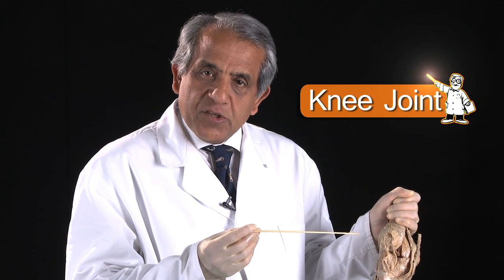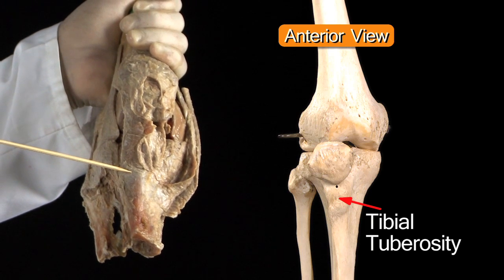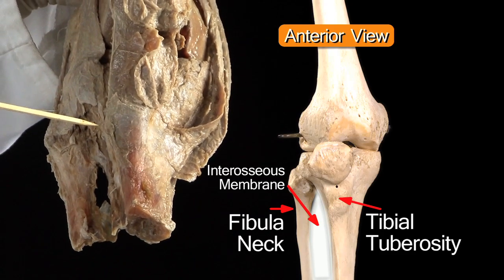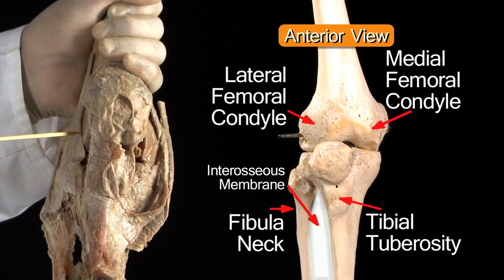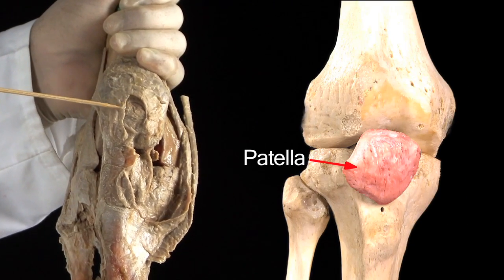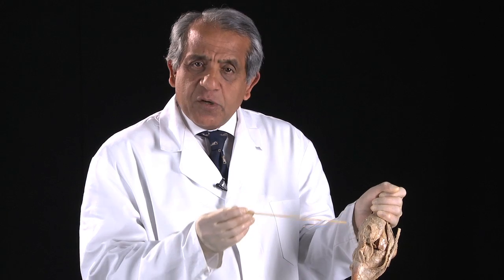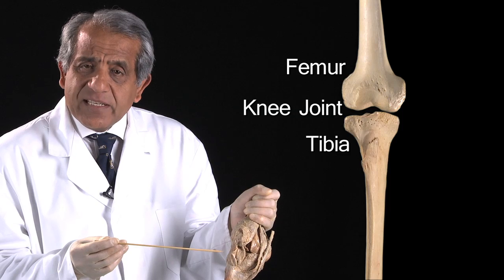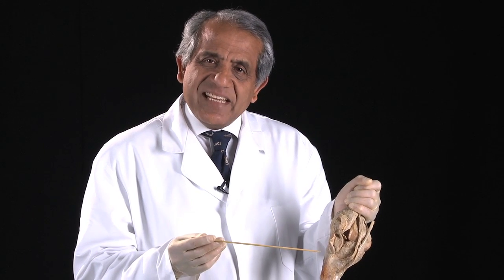Knee Joint - Anatomy Tutorial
A snippet of the Knee Joint anatomy tutorial presented by Professor Vishy Mahadevan. PhD FRCS FRCS(Ed) on The Funky Professor.

This is a Human Anatomy Tutorial like you've never seen it before, demonstrating in detail, the Knee Joint.

 - 44 HD anatomy lectures.
 - 100% Money back guarantee.